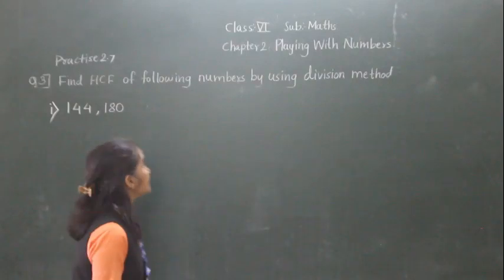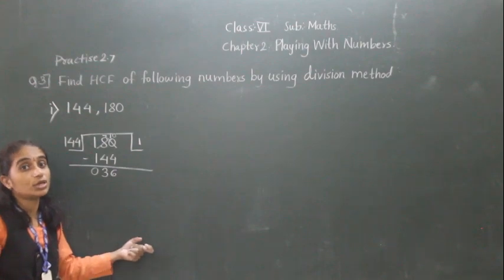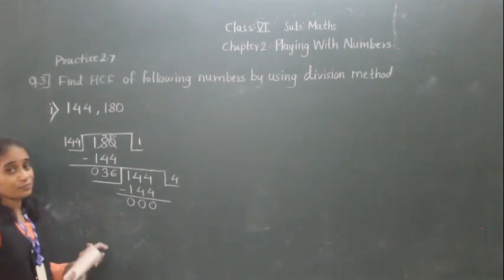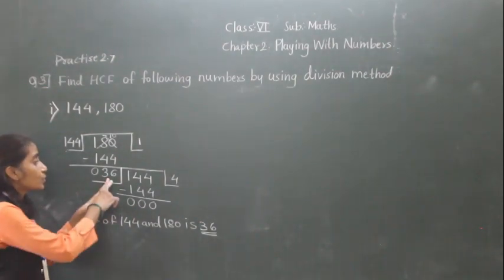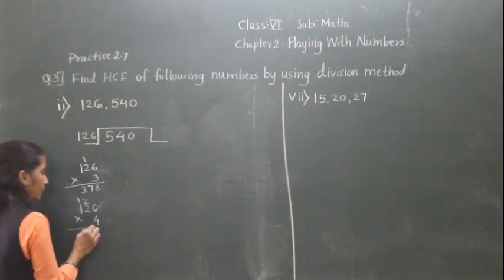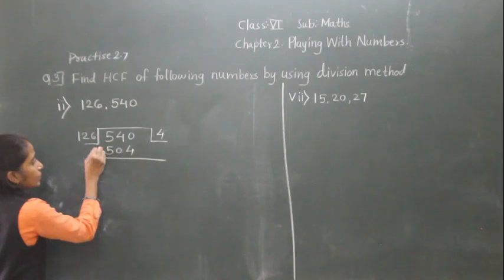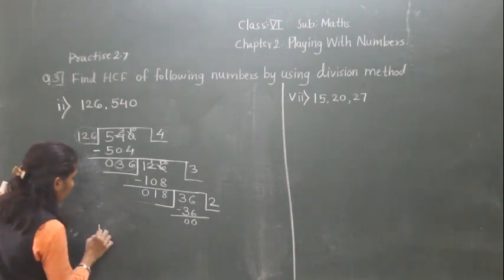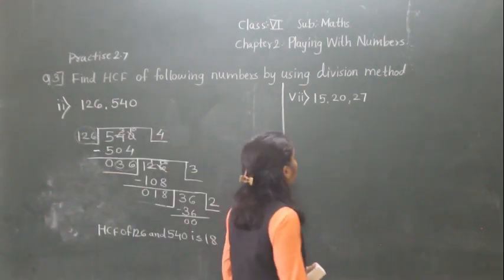VI MATHS PLAYING WITH NUMBERS( PRACTICE 2.7PART 2)